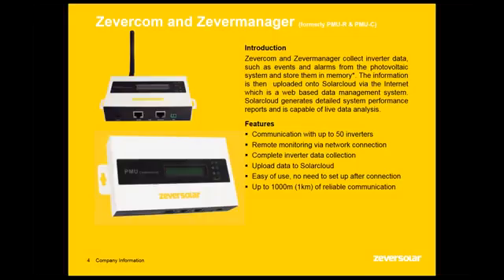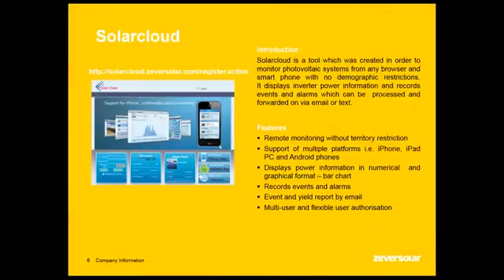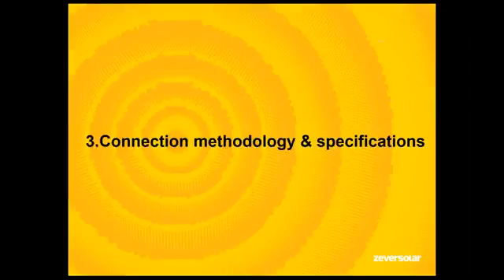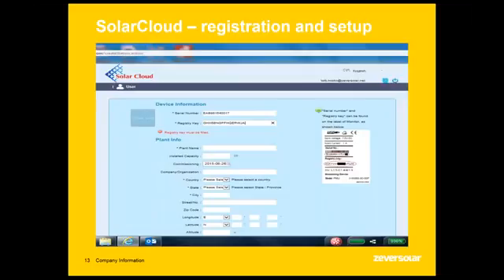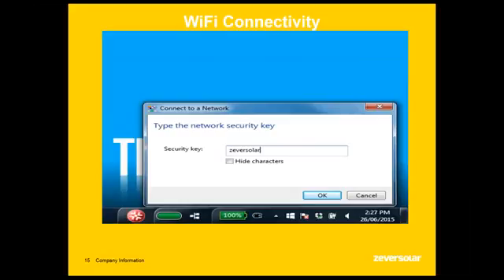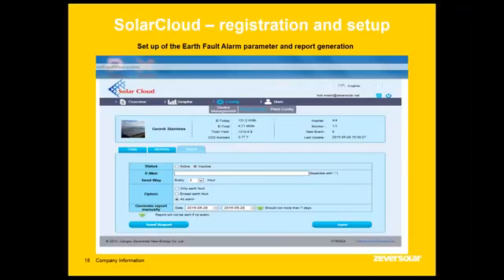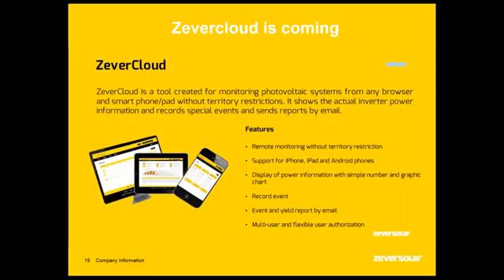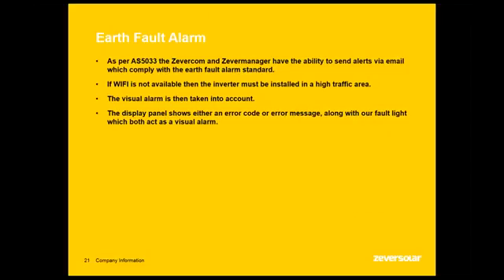ZeverTech ZeverCom en ZeverManager